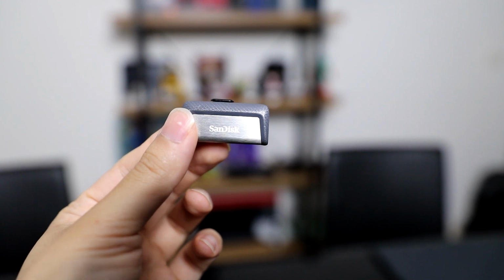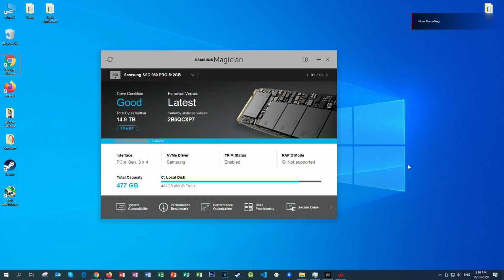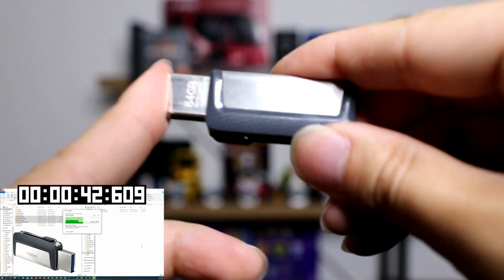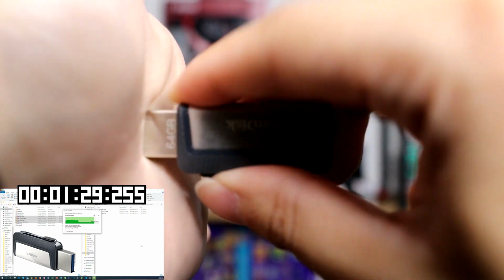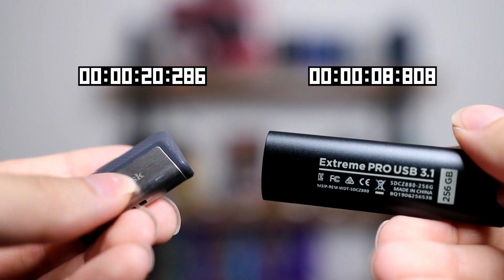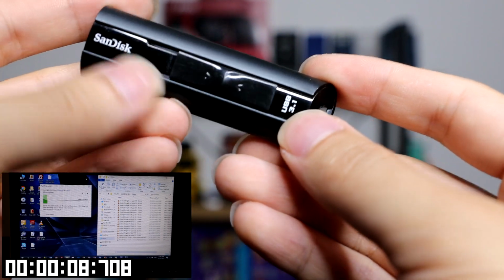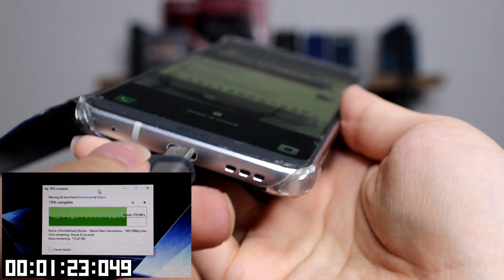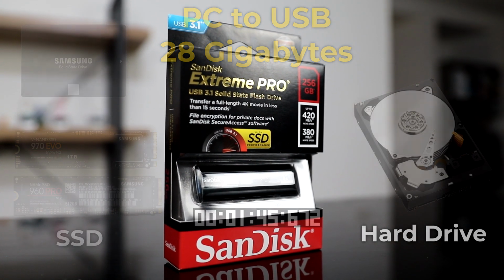$15 USB vs $129 USB SSD | SanDisk Extreme Pro USB 3.1 Flash Drive 256GB Review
Ever wondered what's the difference between a cheap USB to an expensive one? I compare a $15 Flash Drive USB to a $129 Flash Drive USB.
0:00 - Introduction
0:57 - Testing Setup
1:17 - Write Speed ft. $15 USB Quirks + Features
3:06 - Results - Write Speed
3:25 - Read Speed
3:52 - Results - Summary
4:30 - 30GB Write Test ft $129 USB Quirks + Features
6:29 - Extra Notes

I use these products everyday!

Fun Facts: This was the one of the first SSD USB Flash Drive in the market when it came out in 2019.

SanDisk Ultra Duel Type-C 3.1 USB Flash Drive 64GB - $21 AUD
SanDisk Extreme Pro USB 3.1 Flash Drive 256GB - $129 AUD